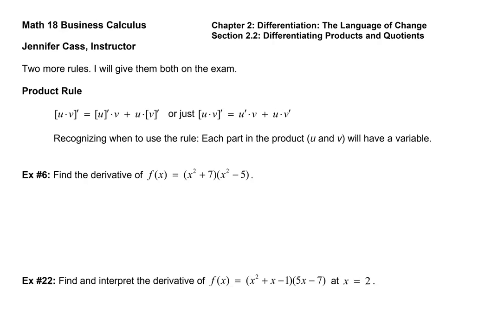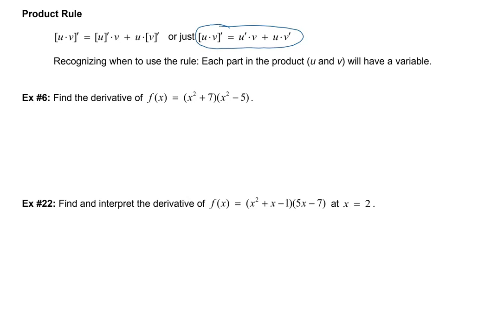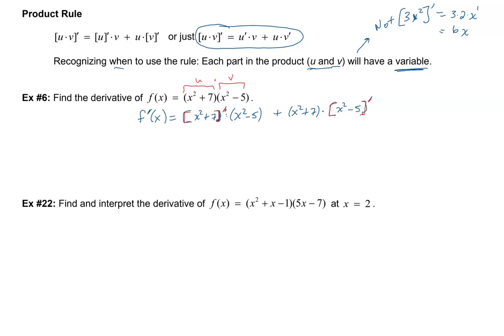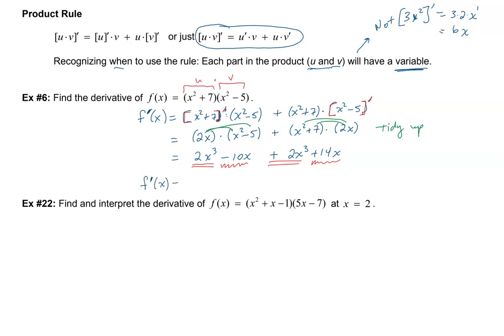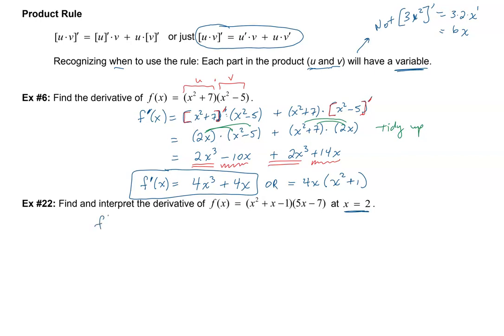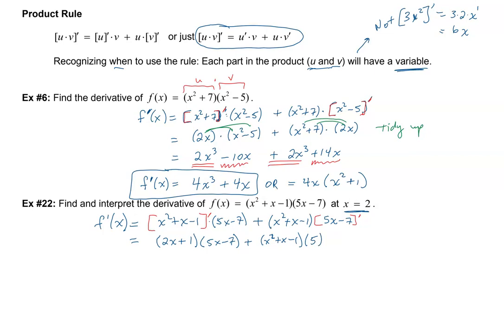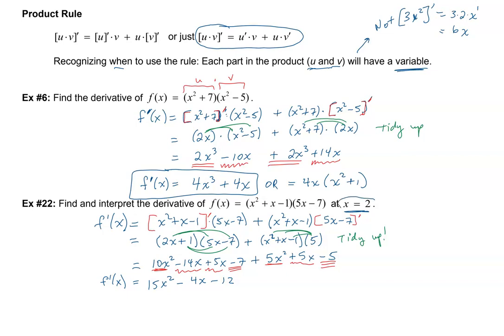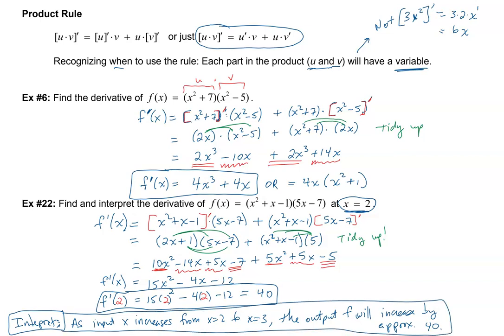M18 2.2 Part 1